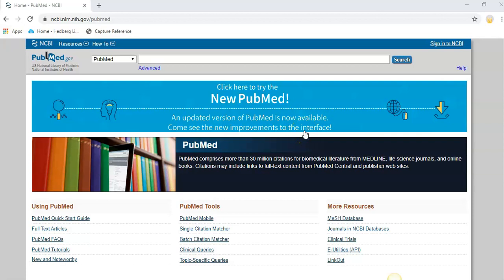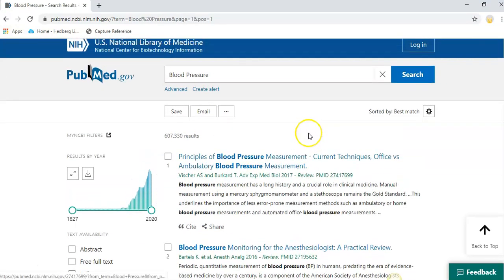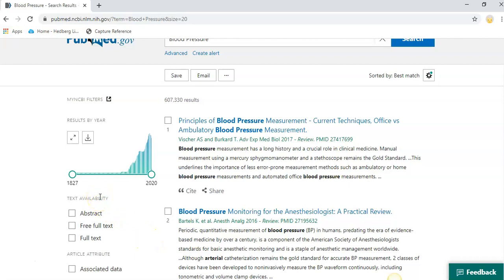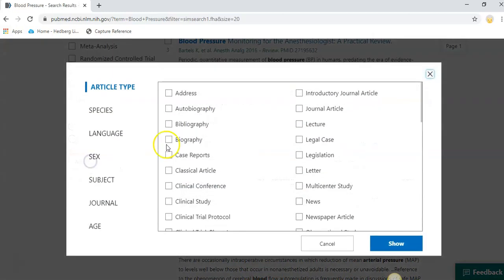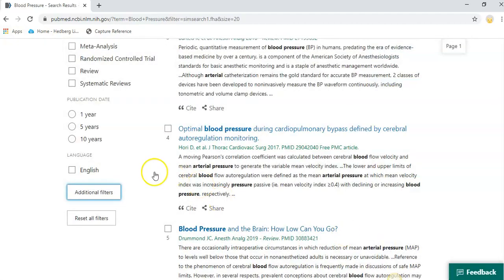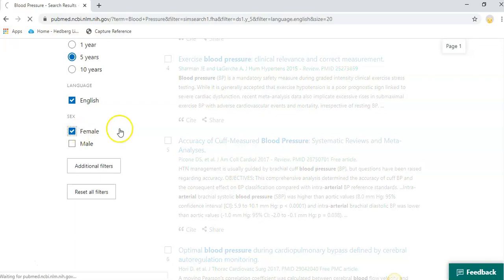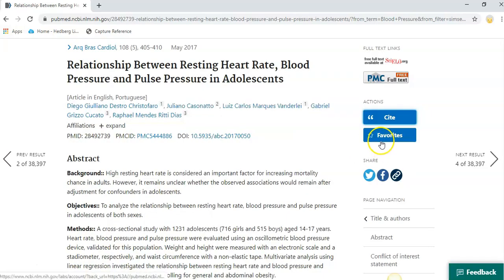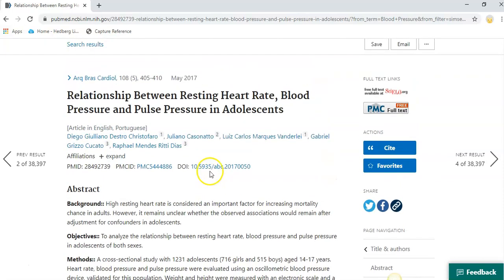New PubMed: What's Changed?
Pubmed is getting an update.  See what's changed and some of the new features available to users.